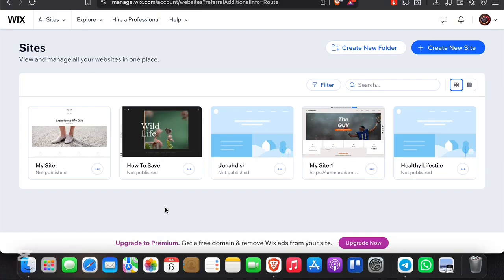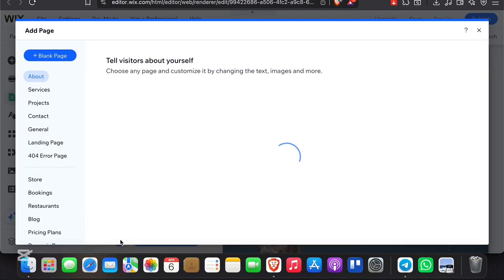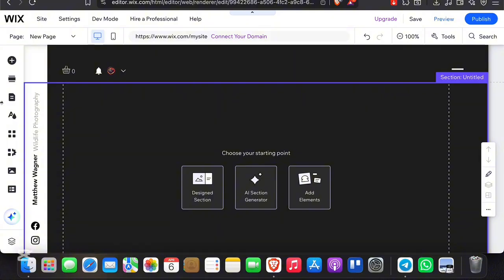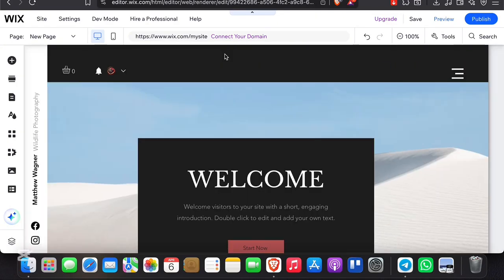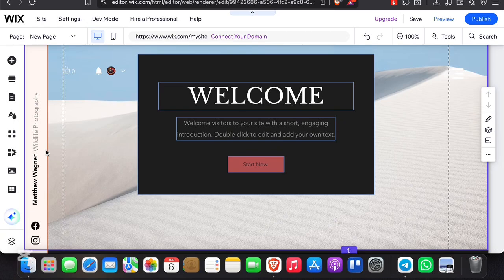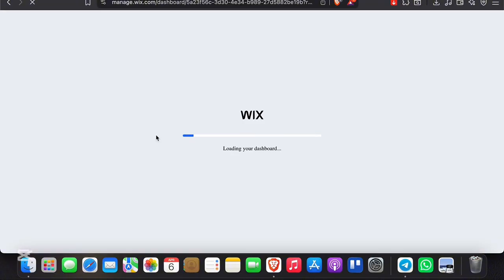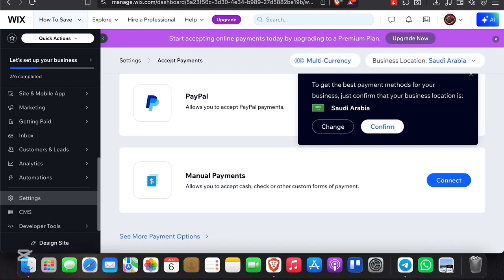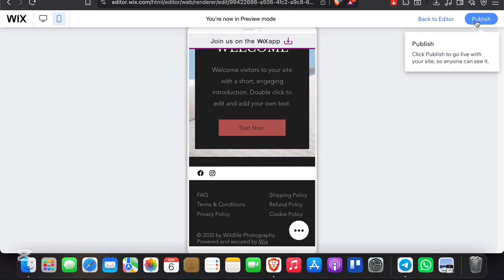How To Set Up A Digital Product Landing Page On Wix 2026 (Beginner Friendly)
Learn how to set up a digital product landing page on Wix in this beginner-friendly 2026 tutorial. This video walks you through designing your page, adding product details, integrating payment options, and optimizing for conversions.

Perfect for creators, entrepreneurs, and beginners, this step-by-step guide helps you launch a professional landing page and start selling digital products using Wix in 2026.